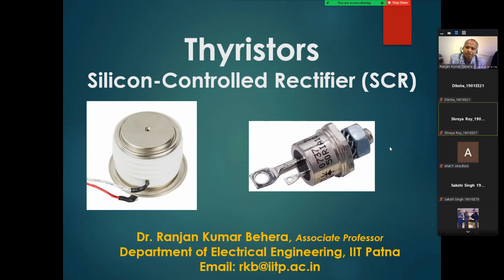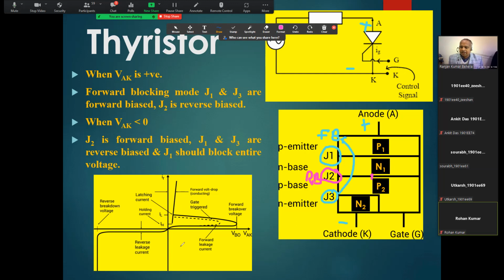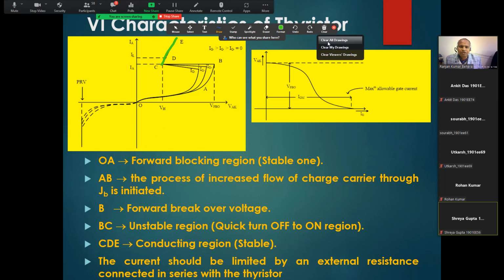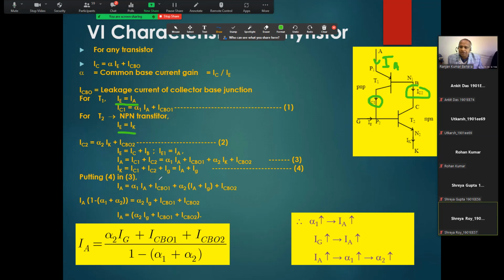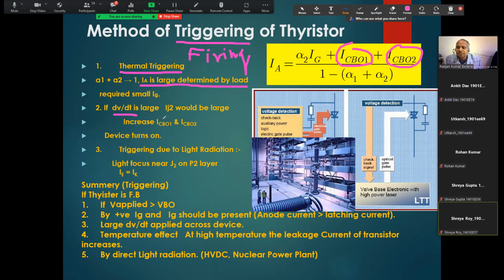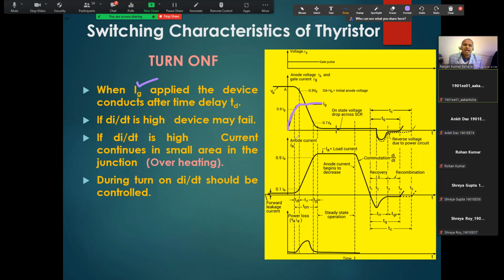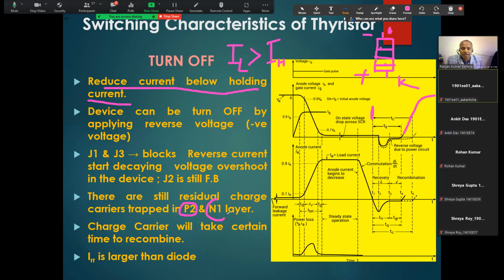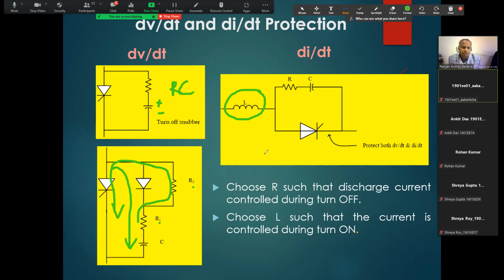Thyristor Silicon-Controlled Rectifier (SCR) थायरिस्टर क्या हैै by Dr Ranjan Kumar Behera IIT Patna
Thyristor
Thyristor Power Electronics
Thyristor working
Thyristor Explained
Thyristor explained
Thyristor VI characteristics